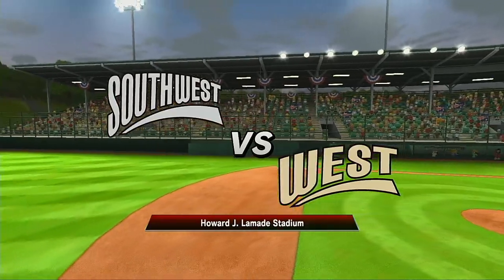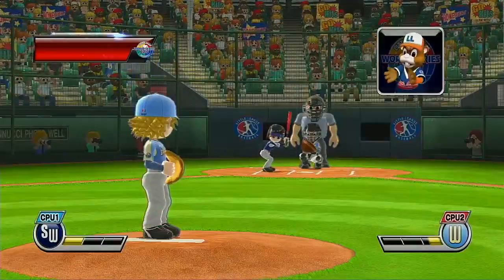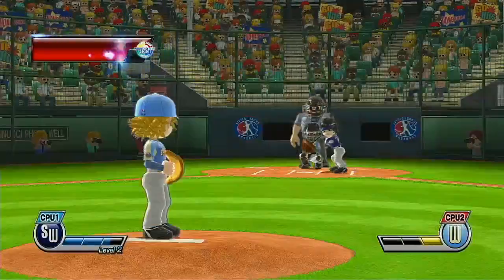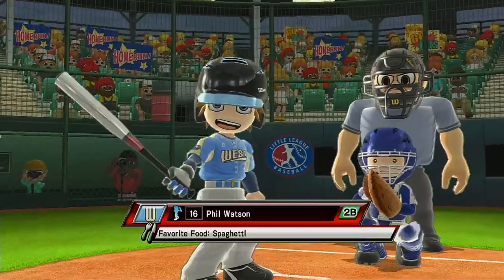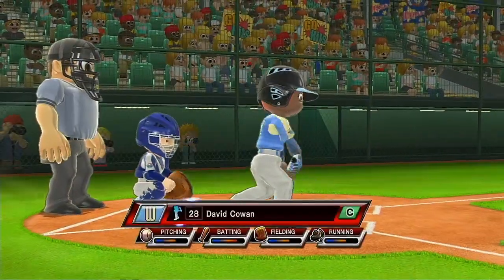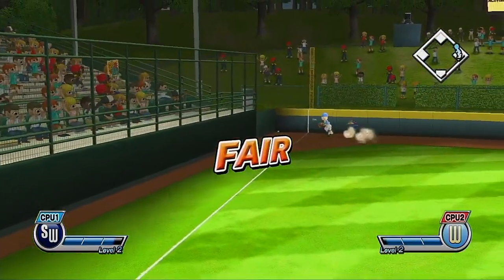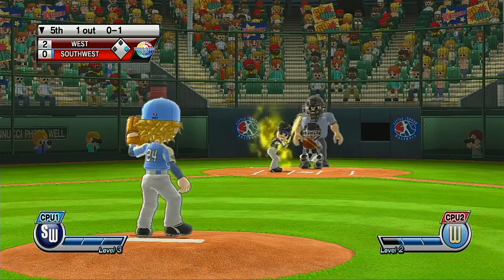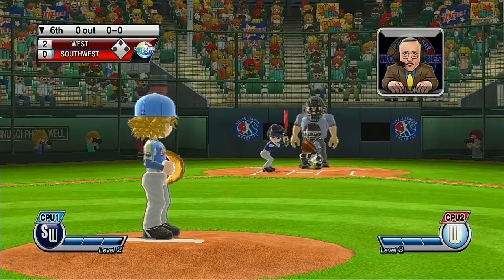LLWS 2020 First Round Game Southwest VS West